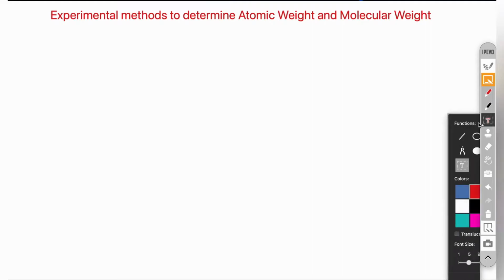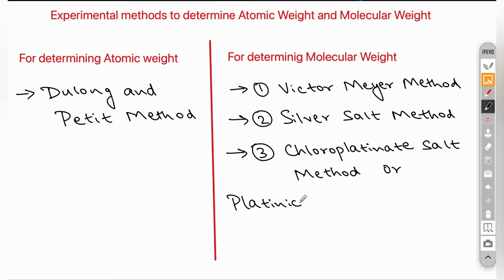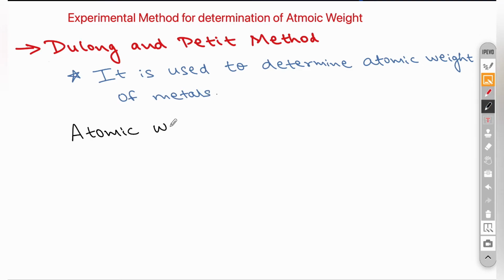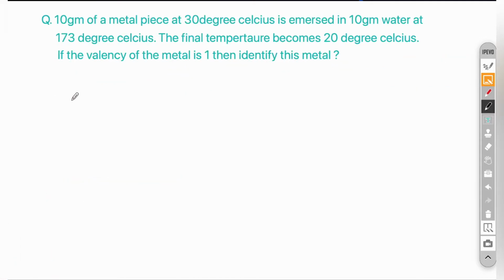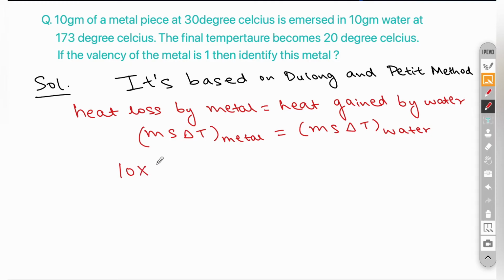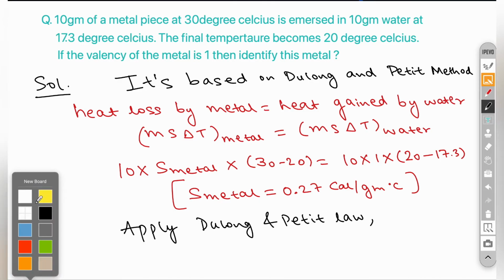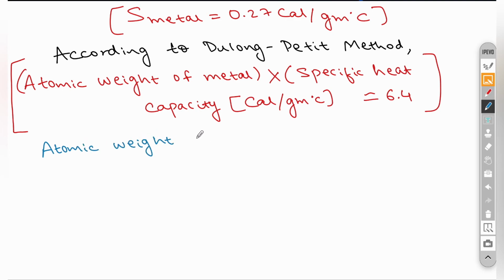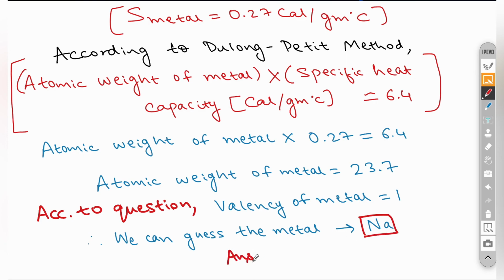Dulong and Petit Method (Experimental Method to determine Atomic Weight)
here,
we see an overview of Experimental Method for determination of Atomic Weight and Molecular Weight.
then, we discuss about the Experimental Method to determine Atomic Weight, known as Dulong and Petit Method.